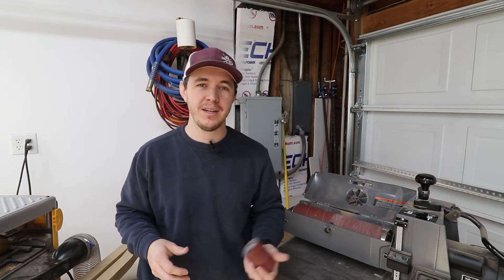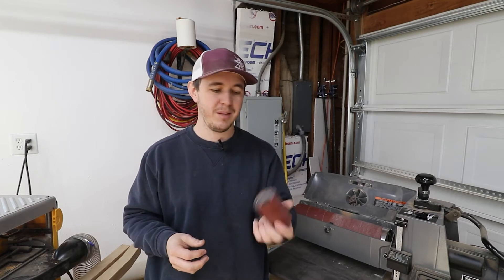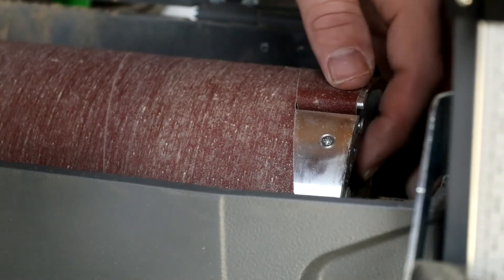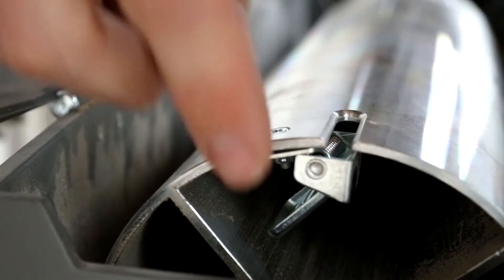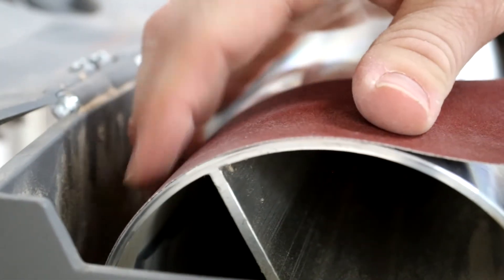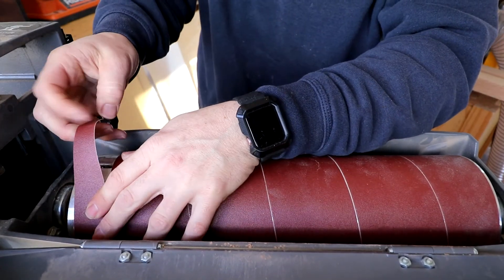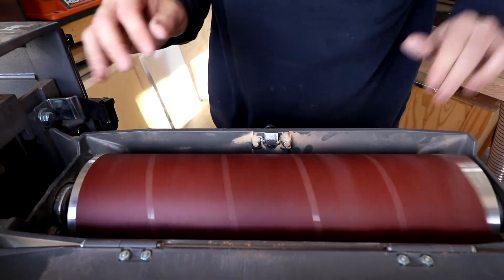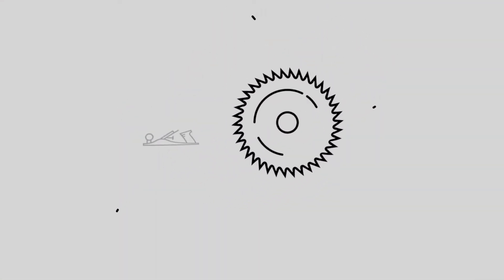How to Change Sand Paper on Supermax 16-32 Drum Sander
Here's a how to video on changing out pre-cut sand paper wrap on a Supermax 16-32 Drum Sander. I've wanted one of these machines for a while and was finally able to purchase one in late 2020. I've had a handful of folks on my Instagram ask about changing the paper out. So I decided to make a video on it.

To change the paper is fairly straight forward and only takes 1-2 minutes, but it does need done in a certain way. I use Jet brand pre-cut rolls that are ready to go for my size drum. The main reason I don't use the type to cut is time. This style of paper roll is way faster to put on for me. Hope this helps someone out there!

I also post and share other woodworking projects, shop items and tools on my Instagram